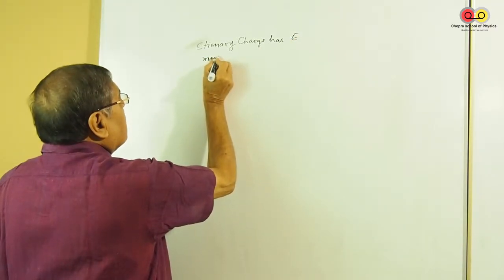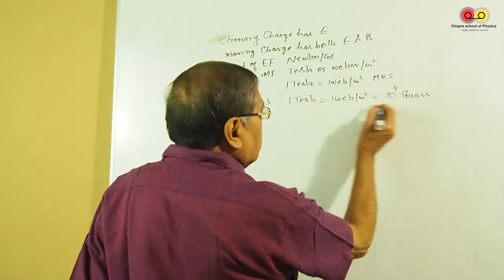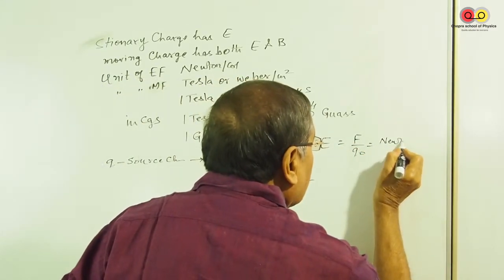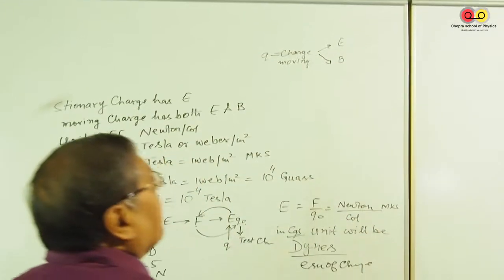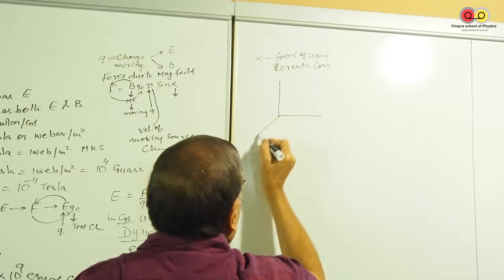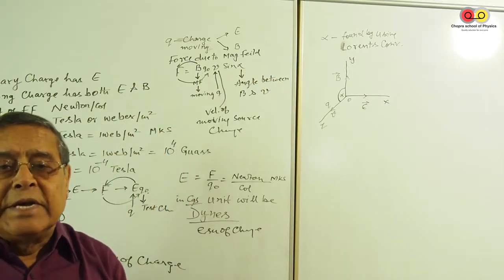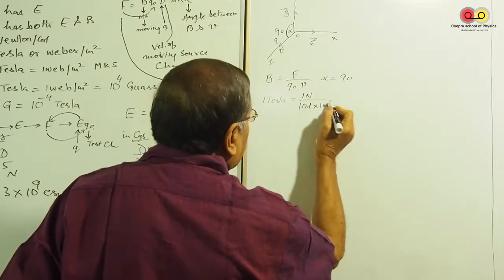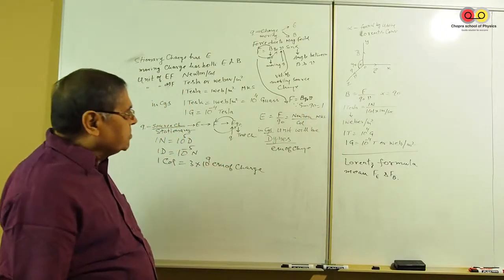Electrostatics Concepts Part 12